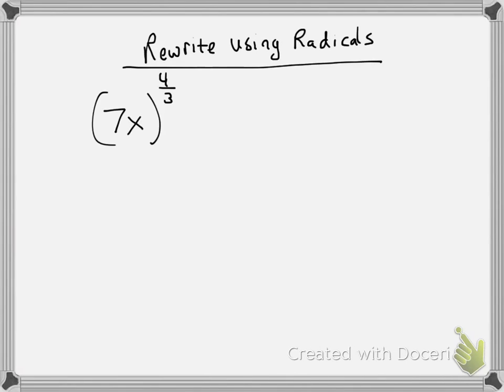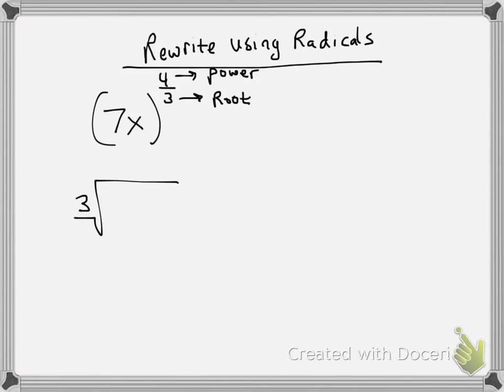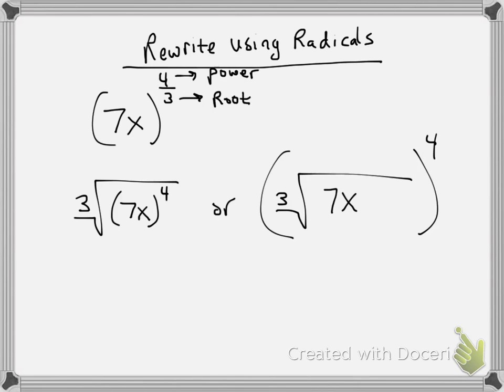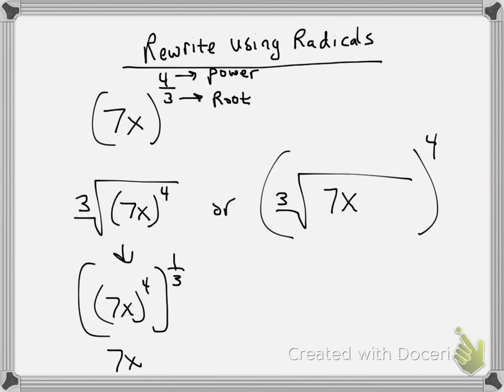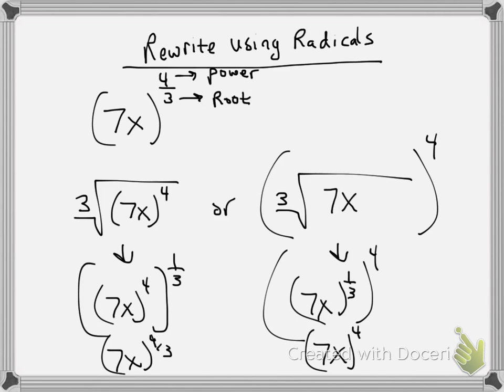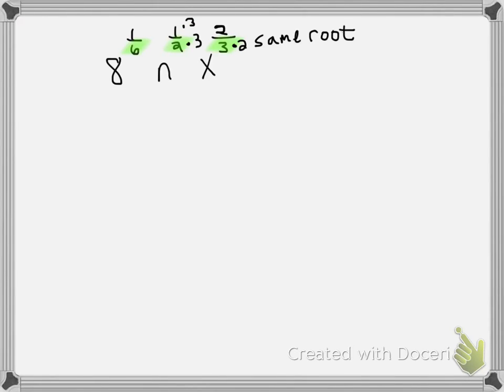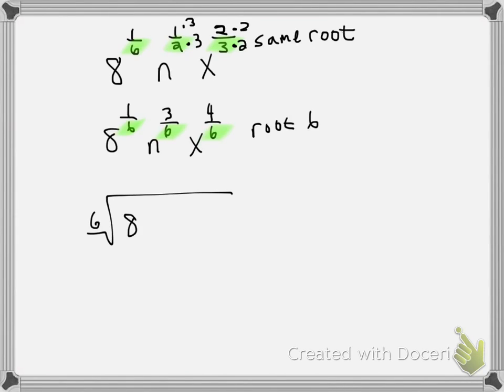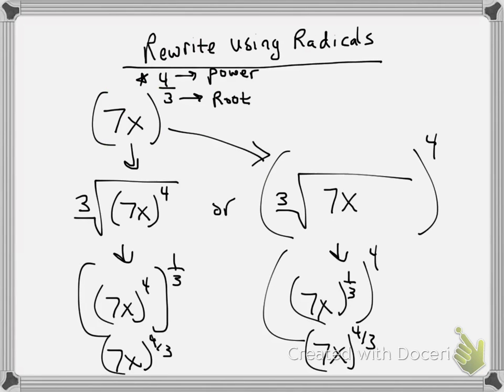Rewrite Using Radicals